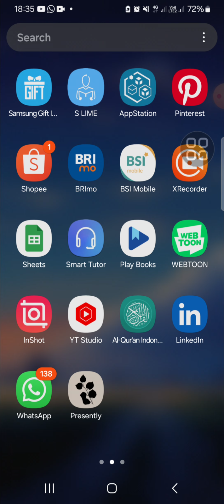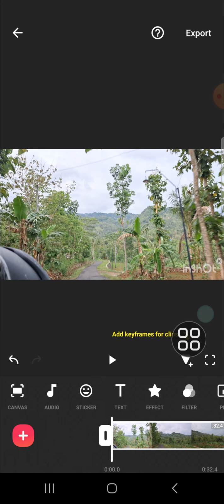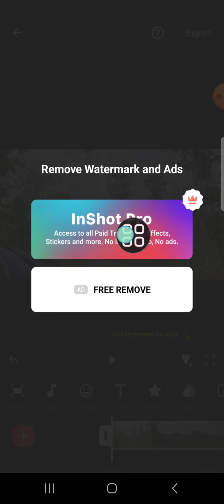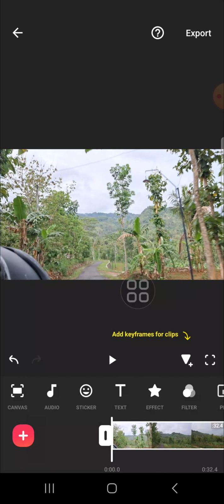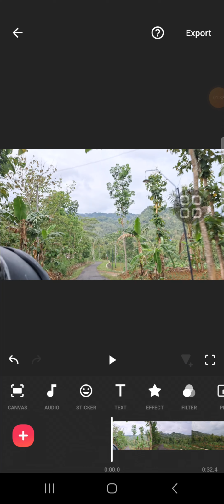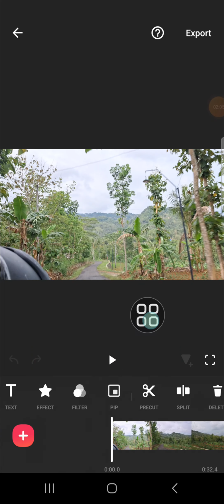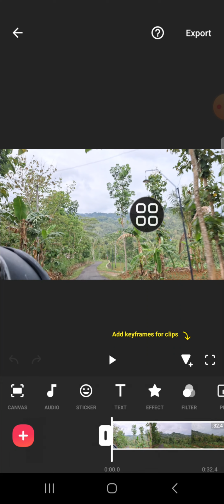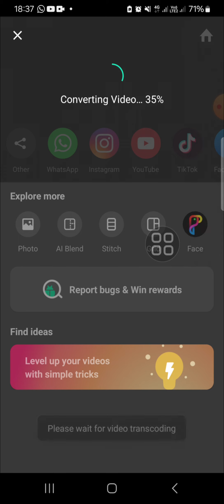💲 EXPERT: How to Remove Watermark on Inshot (2024) - WORKING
Tired of the watermark on your videos in InShot? In this expert tutorial, I’ll show you the most effective ways to remove the InShot watermark in 2024. Whether you’re using the free version or considering the paid options, I’ll cover all the steps to help you create clean, professional-looking videos without the watermark.